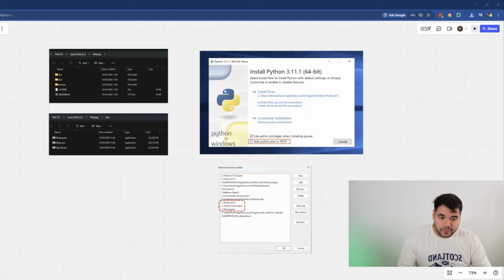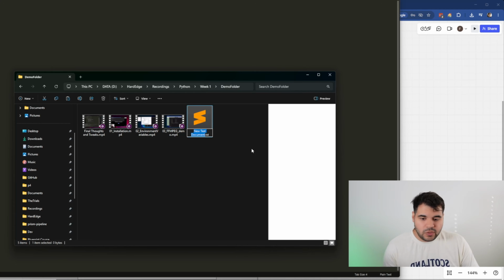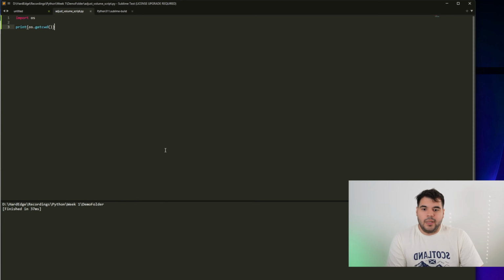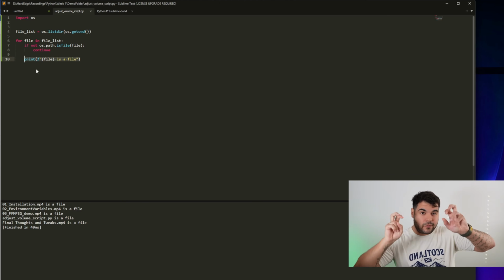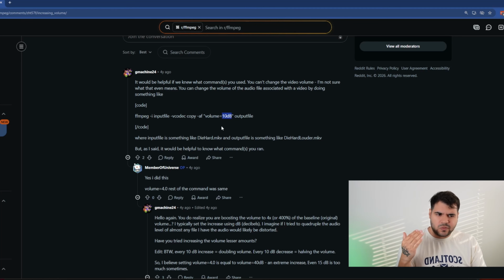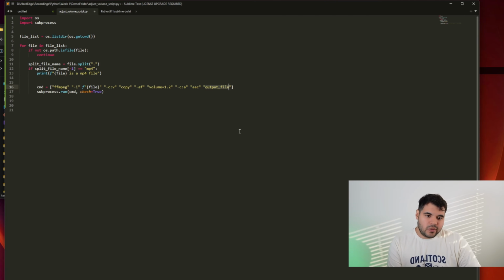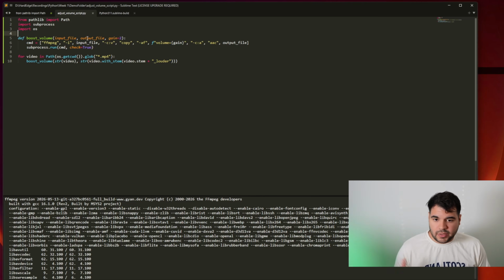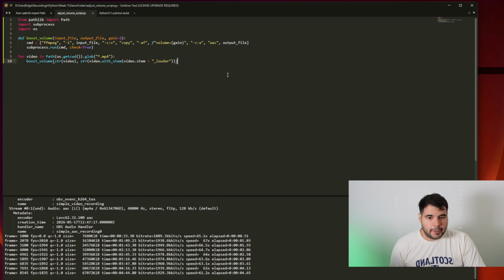Why Artists Should Learn to Code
In this video lesson we outline a problem I encountered and my solution, which if I didn't know how to code would have made life much more painful and would have taken countless hours to fix.

Intro / Outro Song:
Music from Uppbeat (free for Creators!)